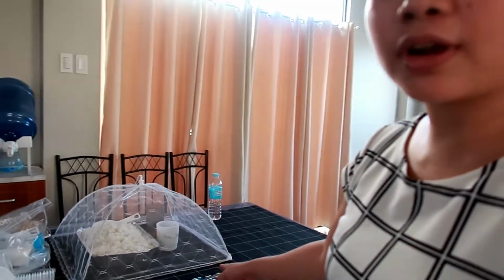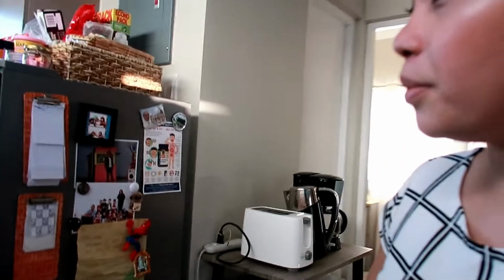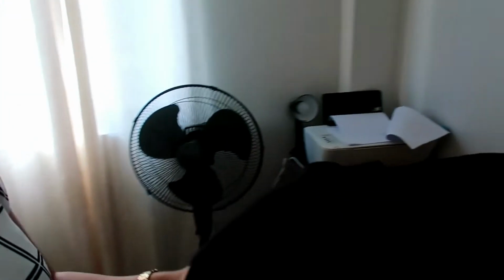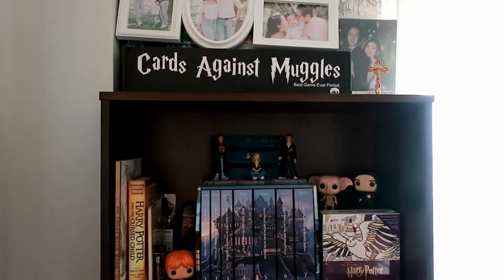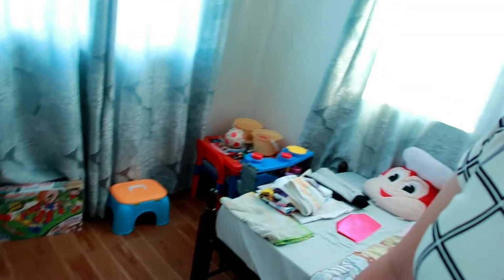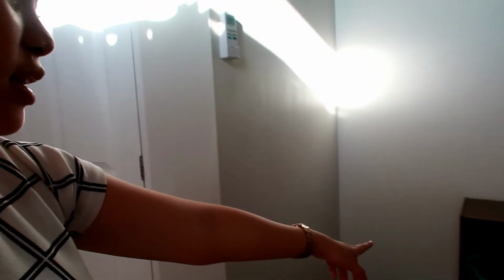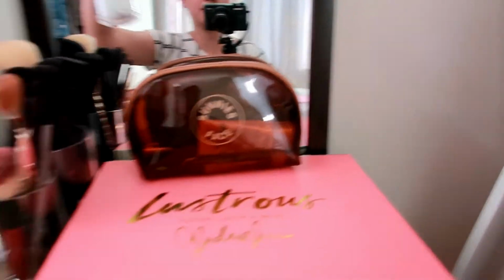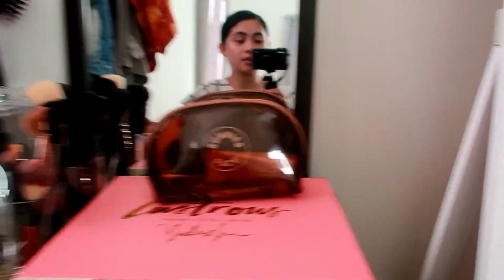Vlog # 18 House Blessing + Update | Matthan's Mom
Hi guys, sharing a quick house update and blessing of the house.

About Me

Hi, I'm Matthan's Mom. I'm a stay-at-home/ work-from-home mommy. I'm a freelance web developer and a financial advisor.

I created this account last 2016 mainly to use it so I can upload videos for my blog matthansmom.com. Then on my 30th birthday, I wanted to challenge myself more. So for the past year, I've been enjoying a lot of mommy, beauty, food, and all sorts of vlogs that I've decided to finally join the community and start my own.

As an aspiring home cook, I want to share a lot of easy, simple, and healthy meal preps. I also want to share my take on motherhood, adulting, figuring out finances, and embracing minimalism. I'm also going to share my journey in discovering make-up, beauty, fashion, new places and anything I encounter as a mom and as I enter my 30's.

I hope you'll enjoy and learn from this vlog as much as I have for every video that I make. Thank you!